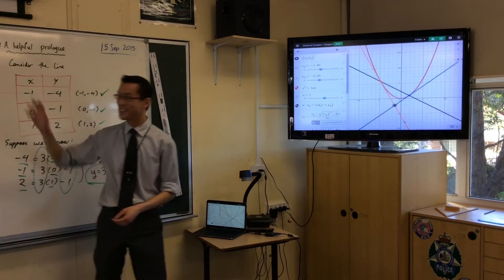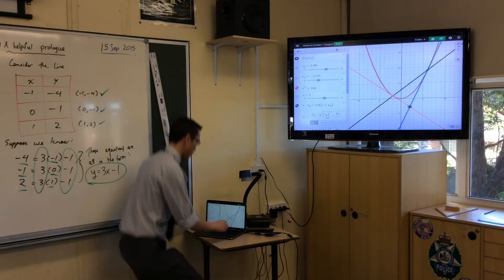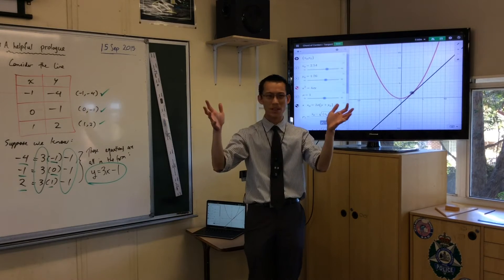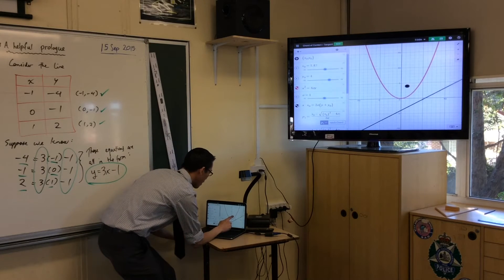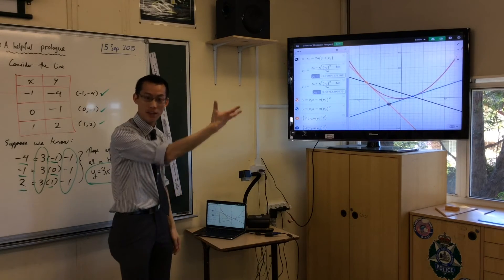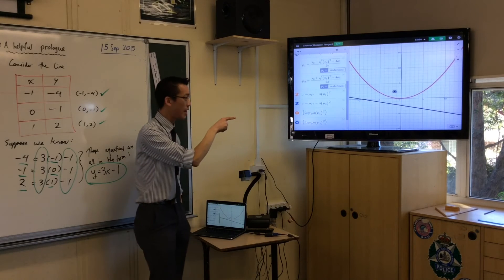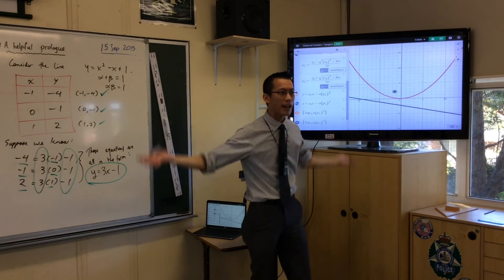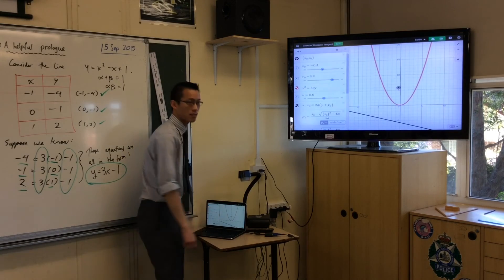Deriving the Chord of Contact (2 of 2: Visual Demonstration)